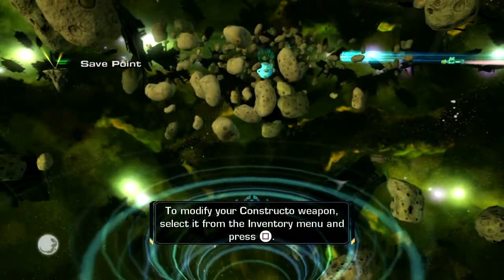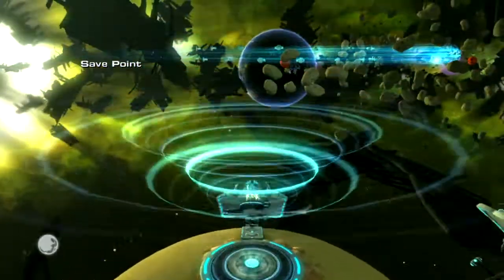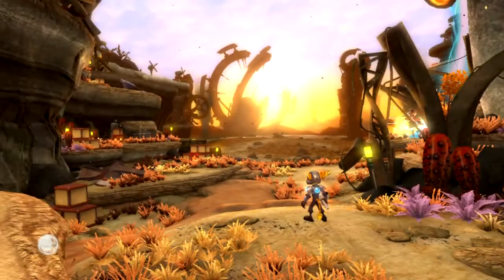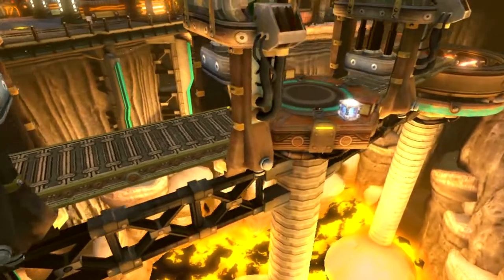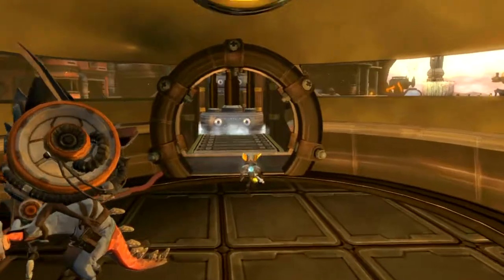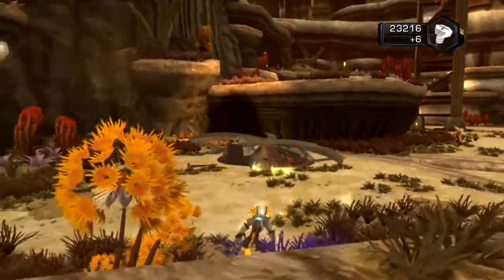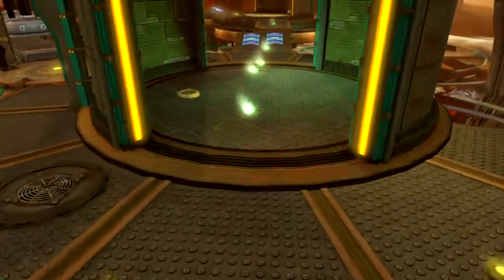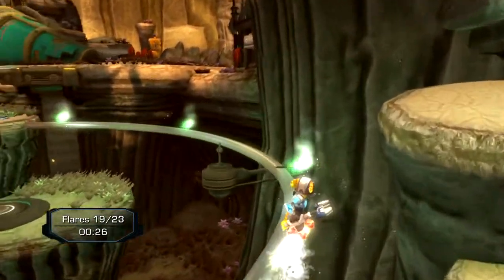Ratchet & Clank Future a Crack in Time Part 5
I make references to Ben 10 and azimuth